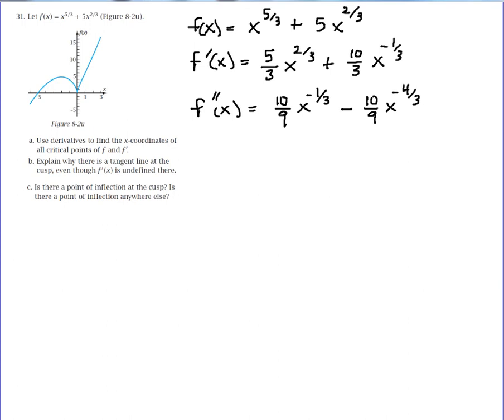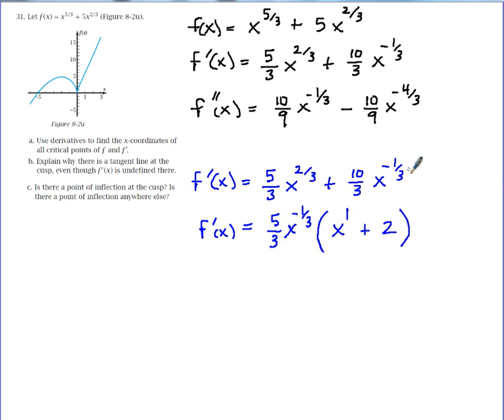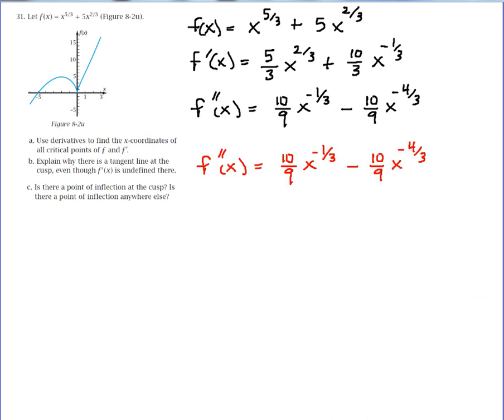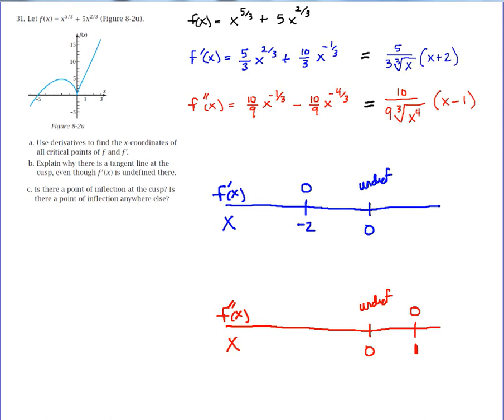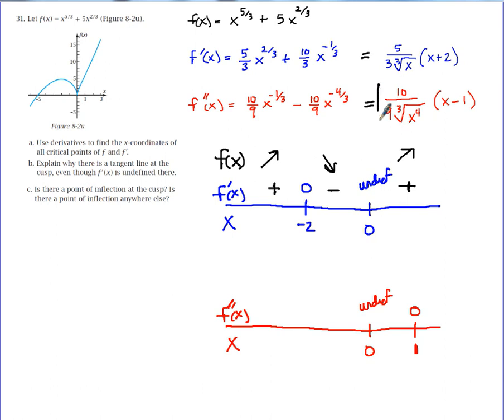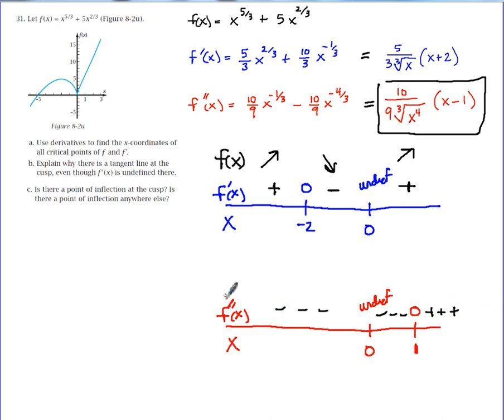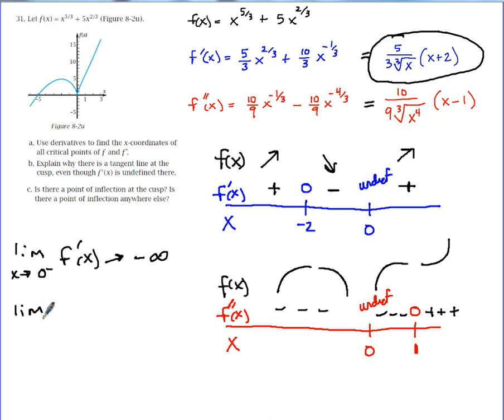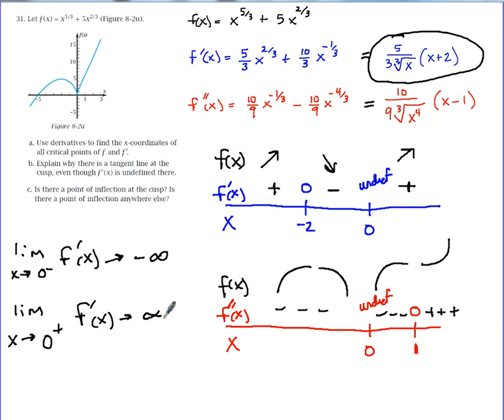Section 8.2 Problem 31 - Curve Sketching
This problem uses derivatives to define critical points of the function and the derivative of the function. This problem also examine what happens at a cusp of a particular graph.